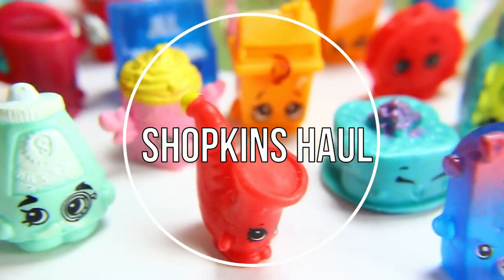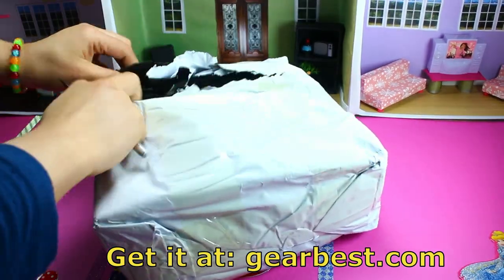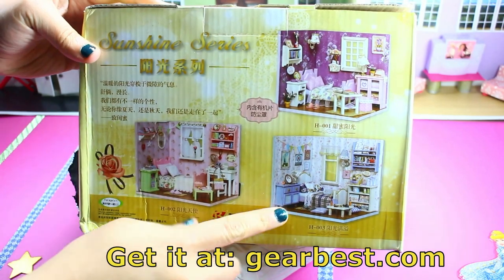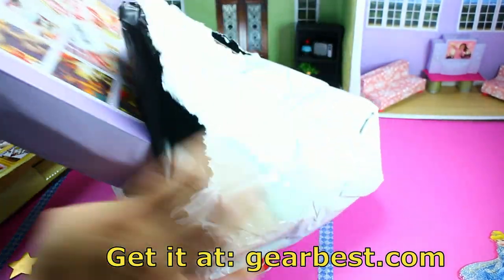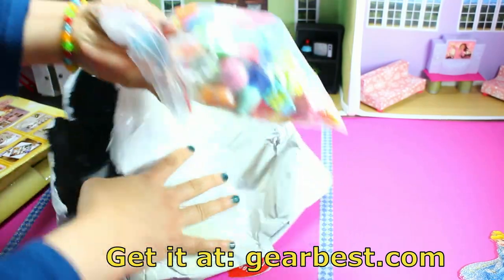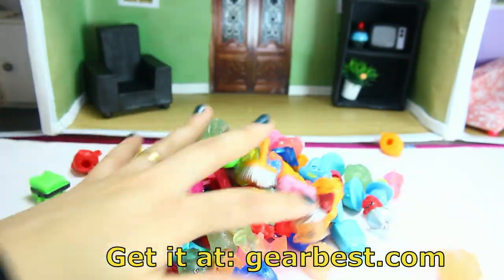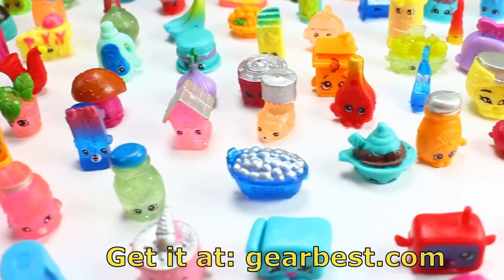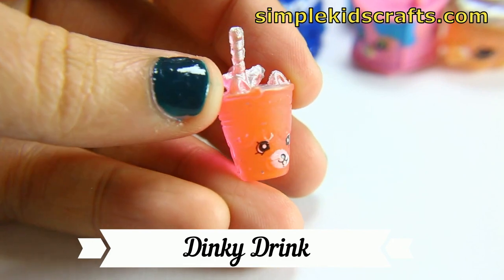100 Shopkins Unboxing - GearBest Haul - simplekidscrafts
Large Super Mega  Massive Random Surprise Shopkins Unboxing for Repaint  - GearBest  Haul. Mega Large Random Surprise Lot of 100 Shopkins for Repaint! Hugs!!! I bought these for several reasons 1- I wanted to repaint shopkins 2 I want to make a shopkins dollhouse 3- I wanted to expand our shopkins collection with customs rather than repaint originals, to play with them.

Shopkins Shoppies Rainbow Kate Doll Unboxing Review - Toy Review - simplekidscrafts

Gearbest, Bumper Harvest

XOXOXO,
Merve